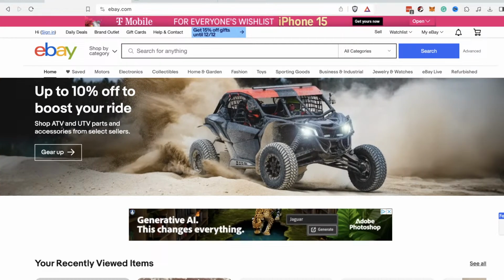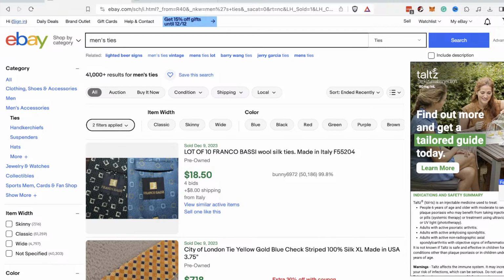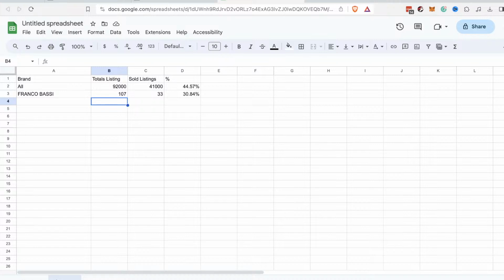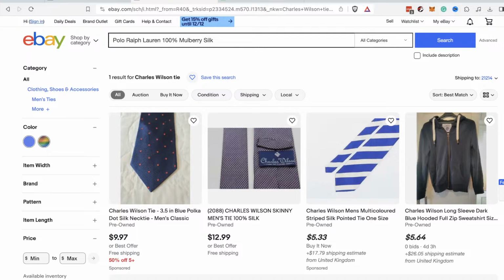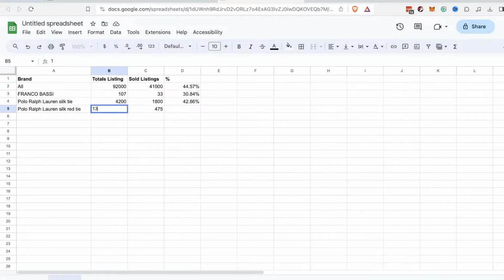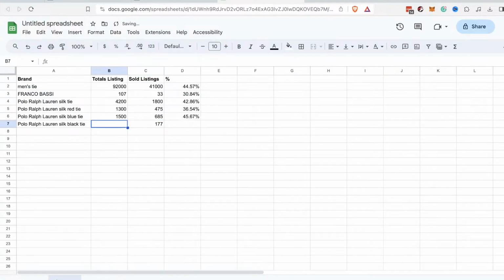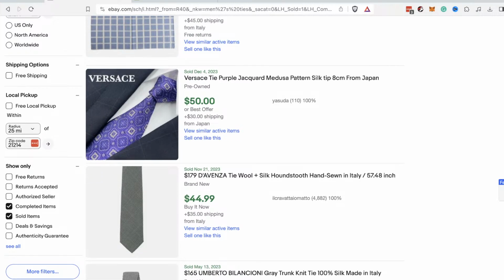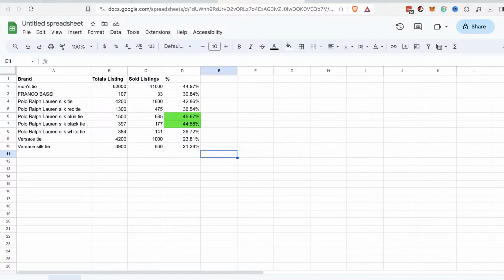What sells on Ebay - Let's talk about Ties #1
This video shows my methodology for finding items on ebay to sell.